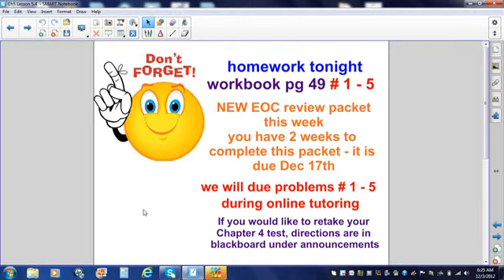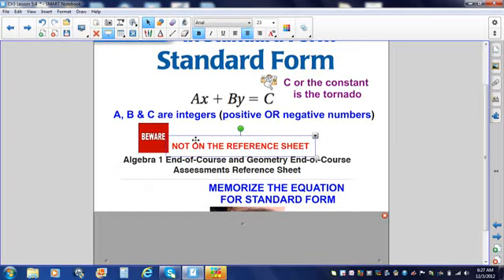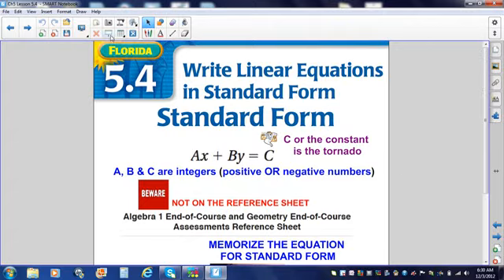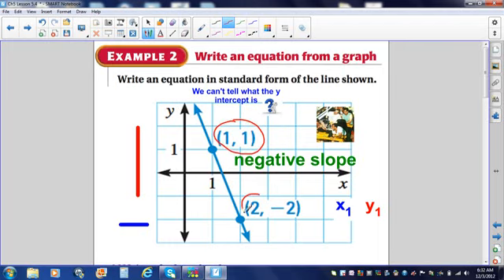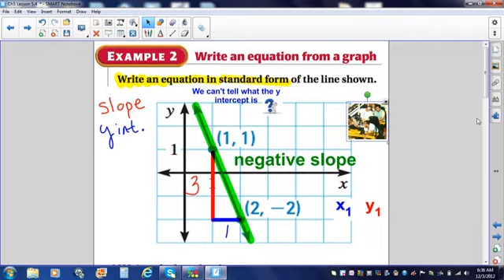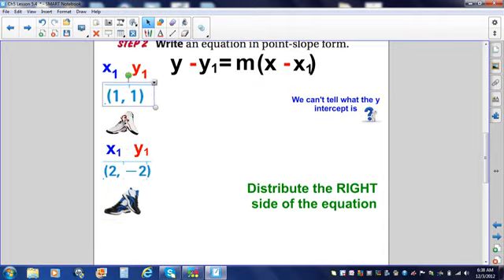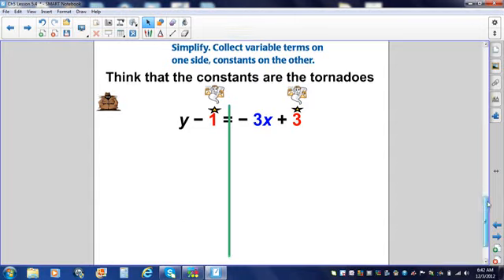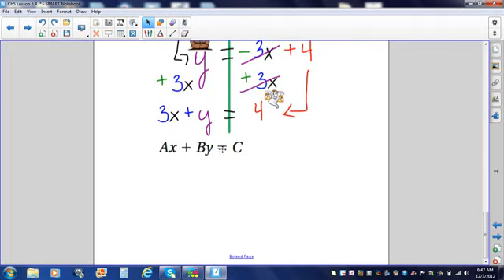Lesson 5.4 Standard Form SRY THE FIRST TWO SLIDES REPEAT - SO BEAR LIKE!!